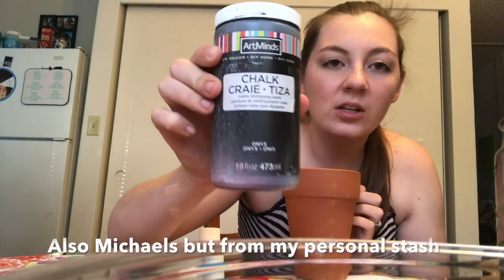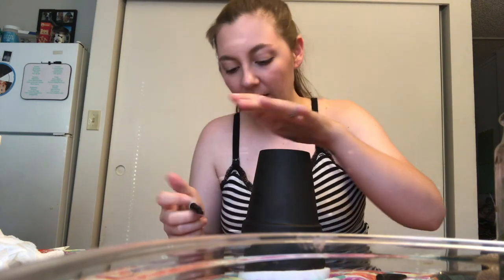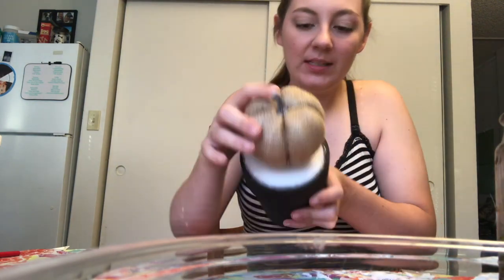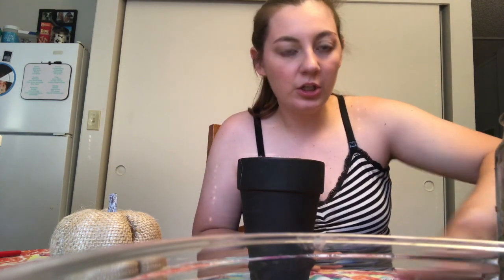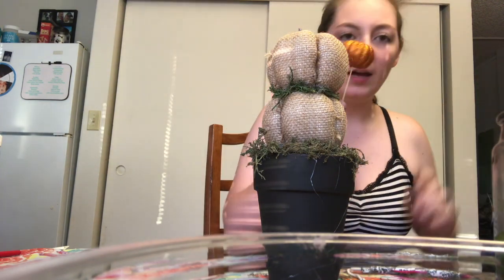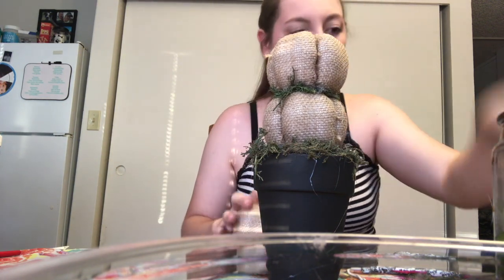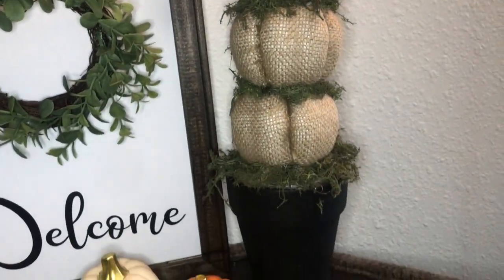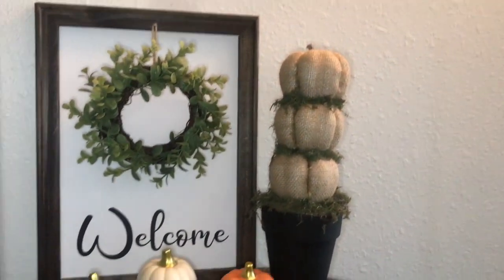HOW TO MAKE A PUMPKIN STATUE|DIY|DOLLAR TREE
In today's video I show you step by step how to make this super cute pumpkin statue for less than $10! How amazing is that! With Fall right around the corner I'm going to be throwing Fall crafts left and right!

I'd love to know how you found this video! Tiktok? Facebook? Instagram? Please let me know!

If you'd like to help support funds to keep this channel running